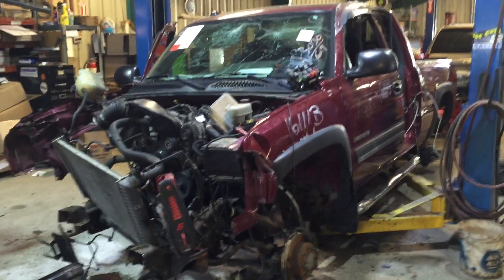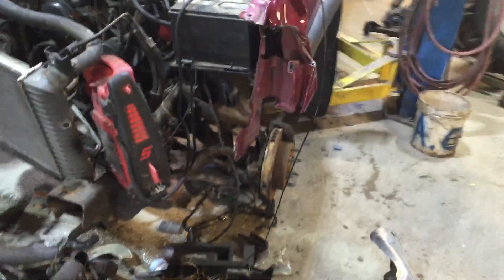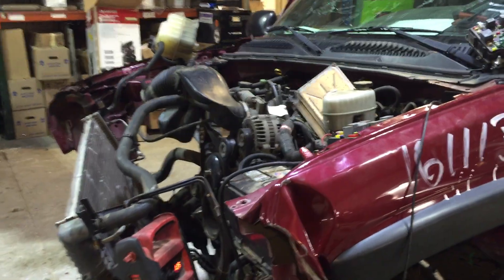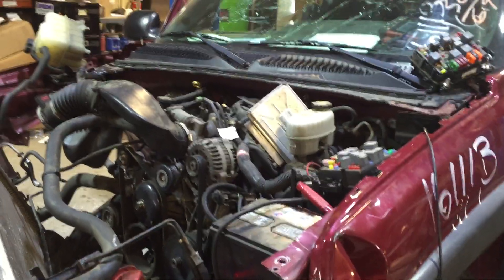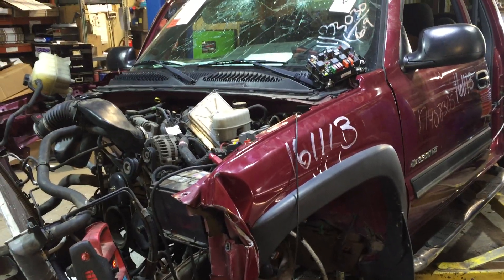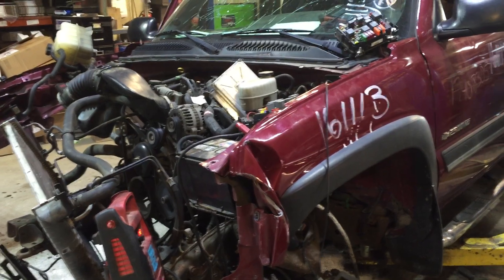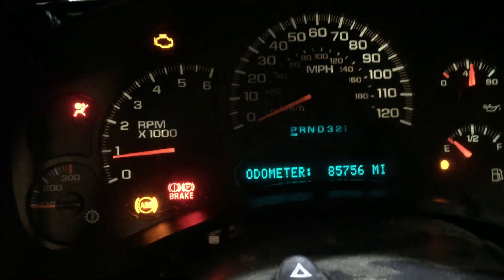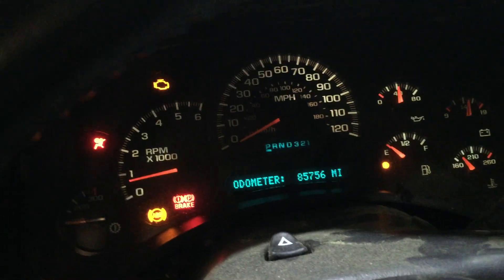Stock # 161113 '05 Chevy Silverado 6.0 LQ4 LS Only 85K Miles